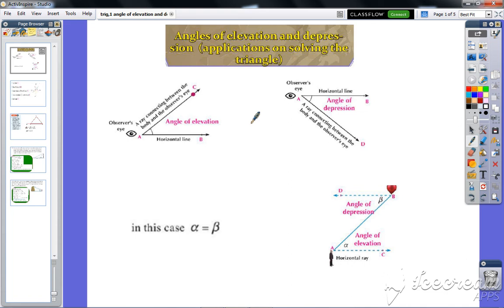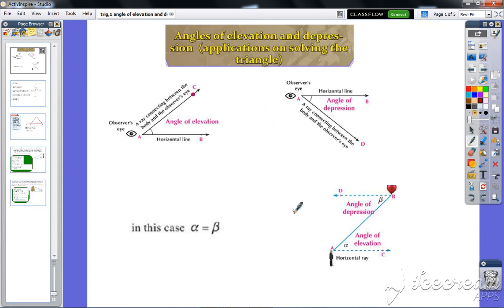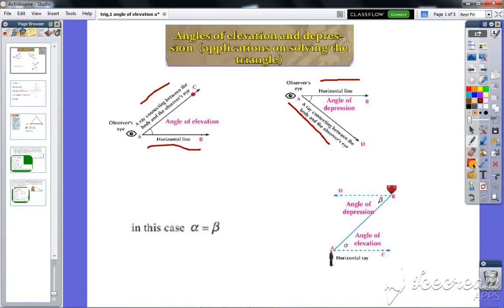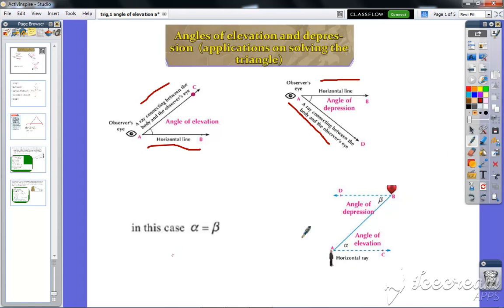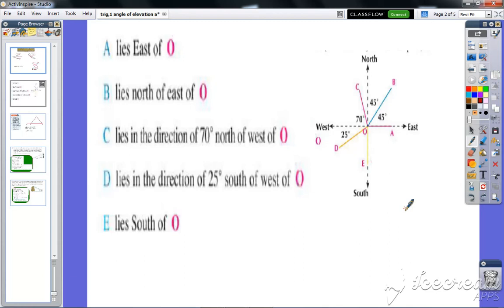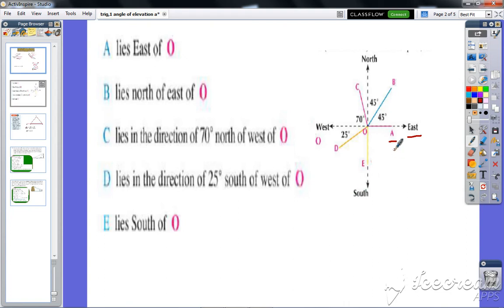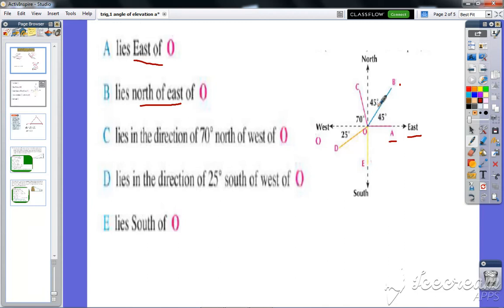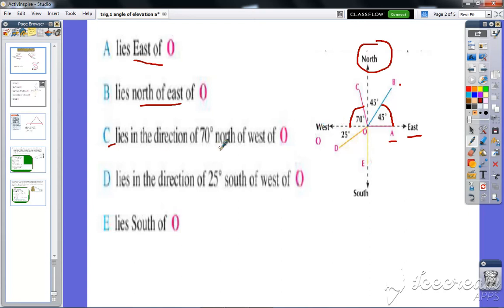Sec 2 trig angle of elevation and depression part 1